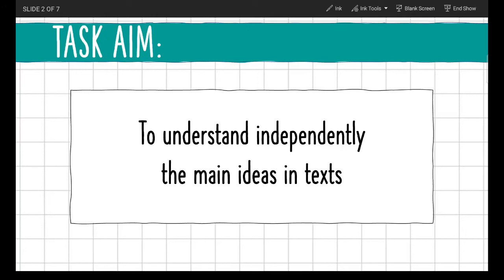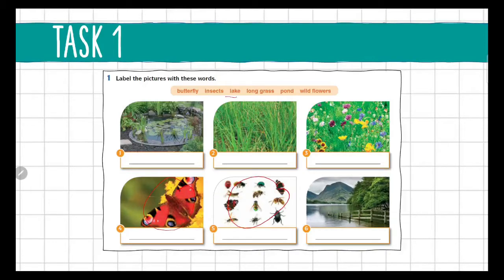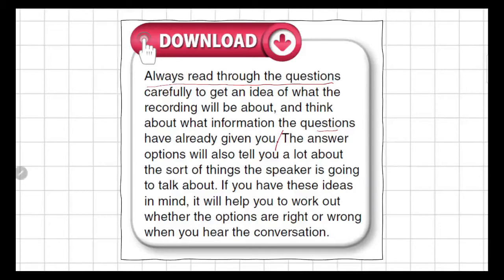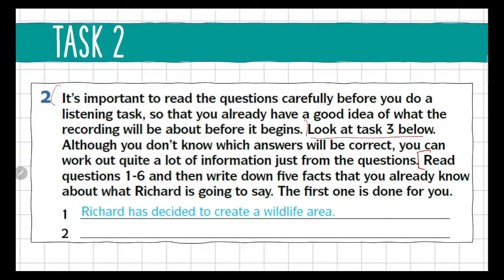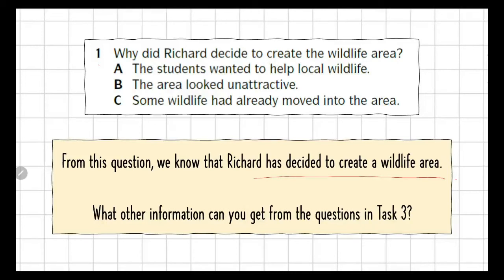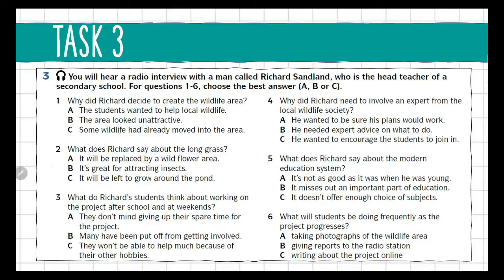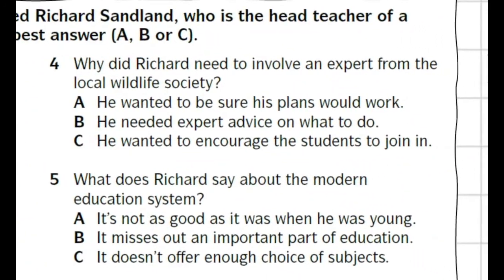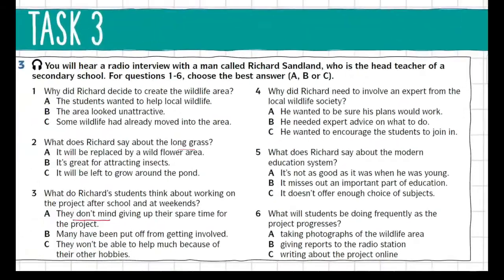F5 : UNIT 5 : LISTENING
[ENGLISH DOWNLOAD B1+] UNIT 5 : ENVIRONMENT : LISTENING : PAGE 64